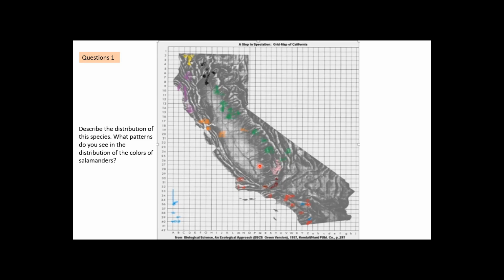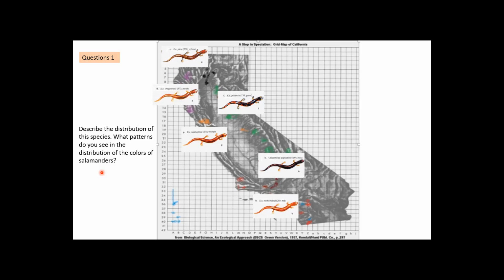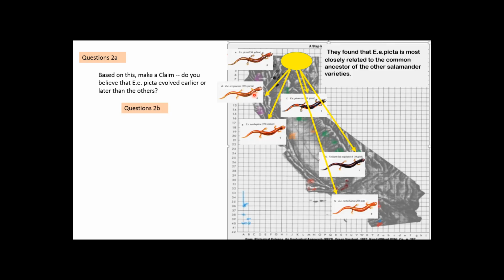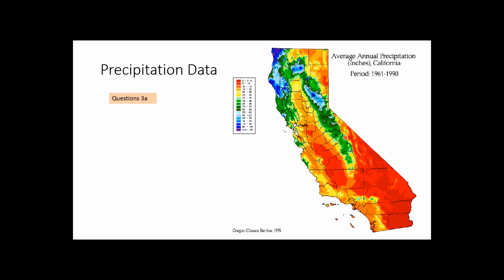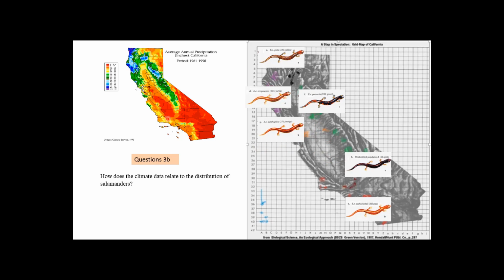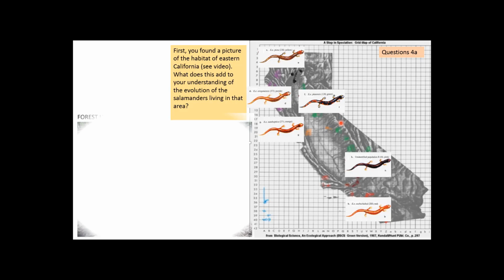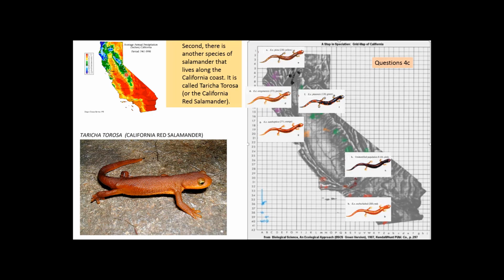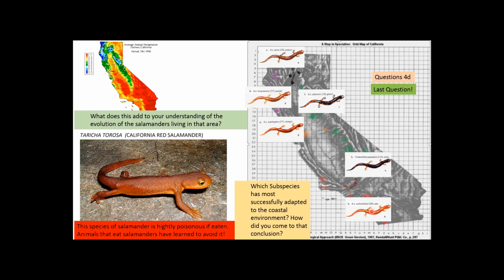Conclusion Questions 2020